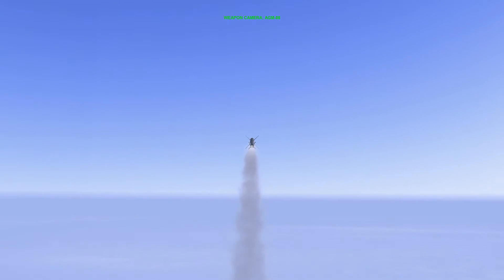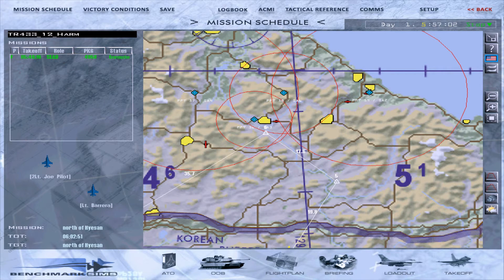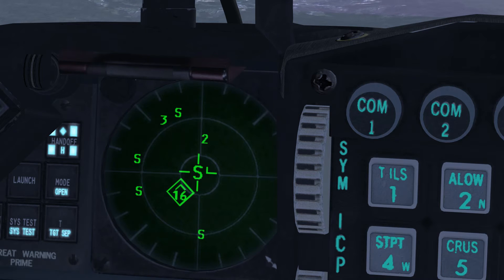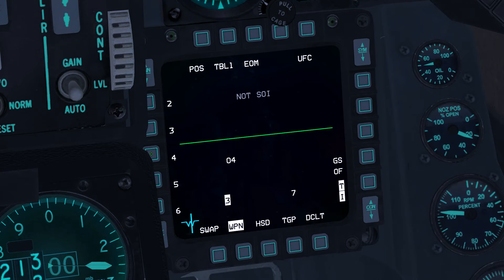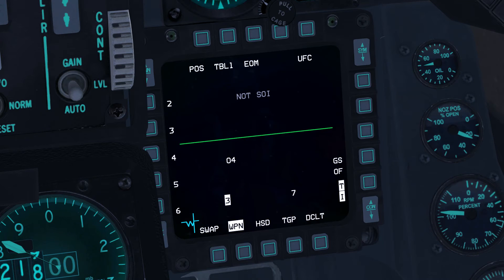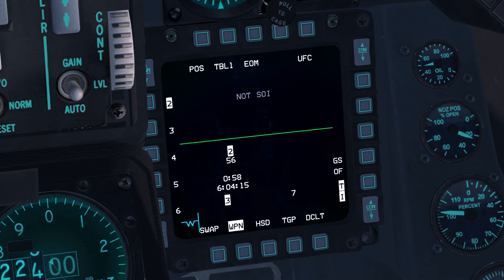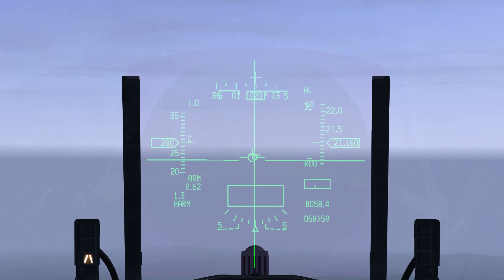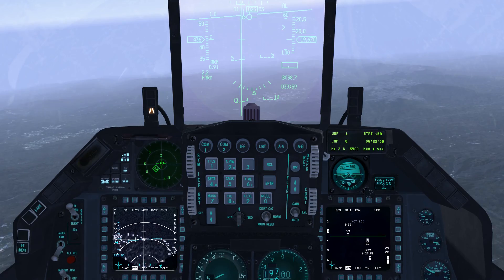Falcon 4 BMS 4.33 Tutorial 8 AGM88 HARM using POS mode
Today we’re going to be looking at the Falcon 4 BMS 4.33 HARM missile in POS mode. In this example we’ll be targeting an SA-2 Guideline of the 1031st Air Defence Battalion, specifically the Fan Song missile guidance system, rather than the missiles themselves. In Falcon 4 BMS 4.33 only the EOM mode can be used reliably, therefore this tutorial uses POS EOM mode. You will learn how to setup the aircrafts systems, including the Threat Warning Auxiliary, or TWA, panel, how to read the Radar Warning Receiver, or RWR, display, and how to hand off a threat to a HARM missile and how the missiles use steerpoints to attack the search radar. You will also learn how to make proper use of the Heads up Display, or HUD, as you make your approach to the target area.

Reference:
TO-BMS1F-16CM-34-1-1
p.168-177